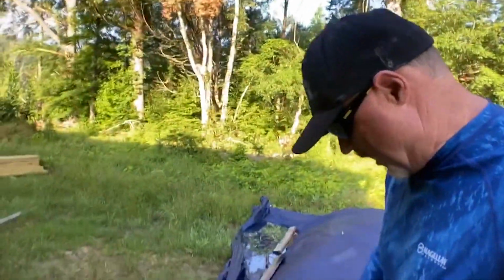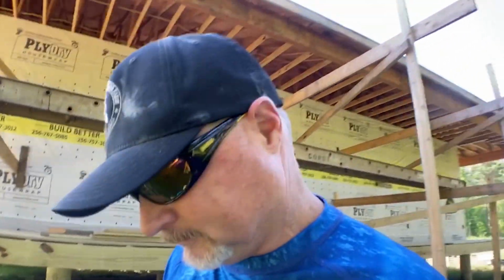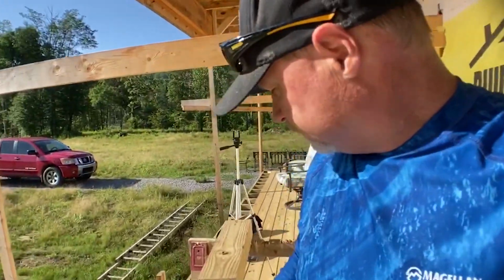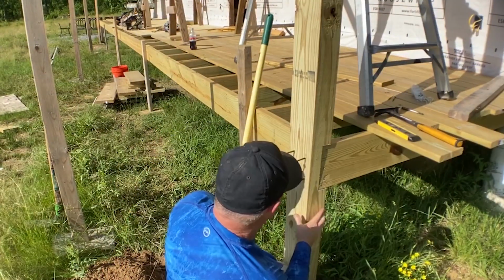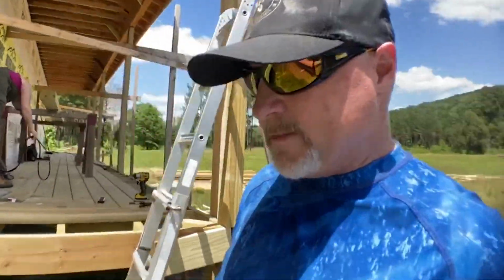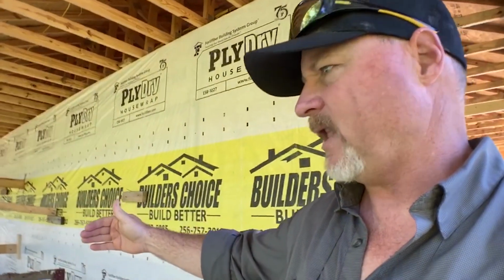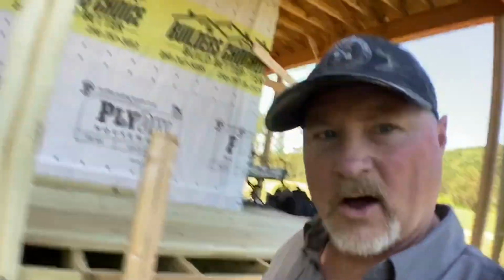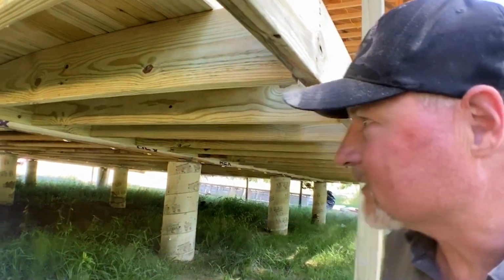Modern Homesteading- Cabin Build: The Most BACKWARD (BUT EFFECTIVE) Way to Set Porch Posts (S1 Ep41)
Welcome to The Little Orchard Farm channel.  On today's TLOF Vlog we set the porch posts. However, we set these posts in one of the STRANGEST ways I know - BACKWARDS! Instead of setting the posts from the ground up, we reverse it and set them from top down. It's pretty cool! So come along and join us as we add this beautiful element to our cabin - and do it in the most backwards way possible.

We would love to have you join us on our journey! And if you like the content and think someone else would too, pass it along.

Welcome to The Little Orchard Farm!  My name is Brian and my wife, Karen, are dreamers of a simpler life. We went all “Green Acres style” purchasing 56 acres in North Alabama and have the goal of building our modern homestead from the ground up. Literally from the ground up - starting with our cabin!  We dream of food forests, hoop houses, goats, and alpacas to create our self-reliant homestead.

We have adopted the motto of "Living the Modern Homestead American Dream" because we believe the cultural dream society sells is wrought with unhealthy dependency on others like chasing the corporate ladder, going into massive debt to buy a home, depending on commercial farming practices for food, and so many other misnomers. There is a simpler more freeing way to live!

No matter your age, no matter how much land you have; if you have a desire to simplify and become more self-reliant, we are right there with you. We hope you will join us on the journey as we share our experiences - both successes and failures in our chasing of the renewed American Dream.

Take Care,

Brian & Karen